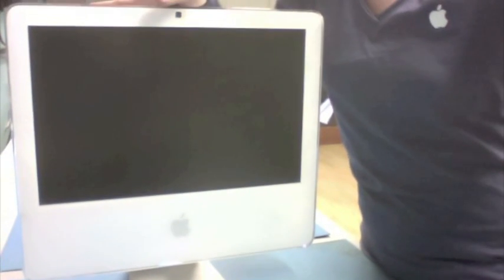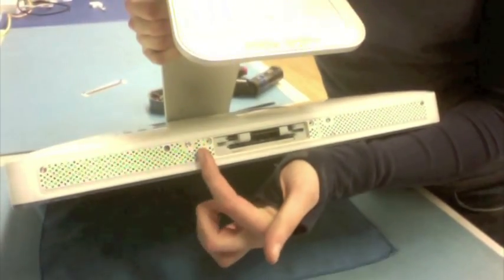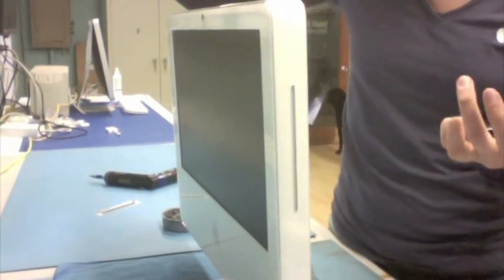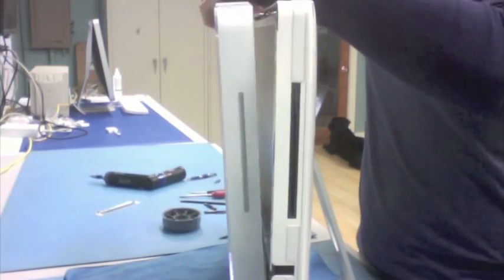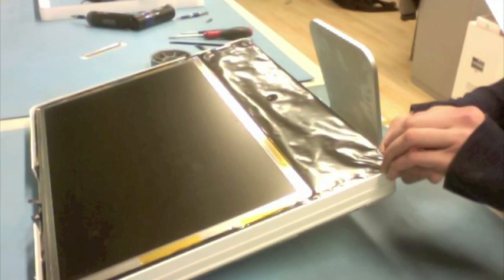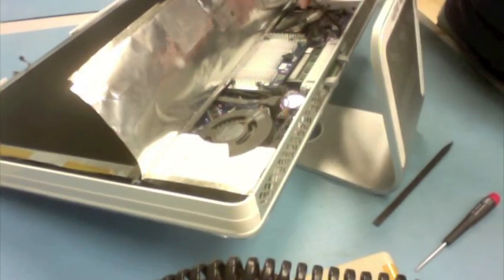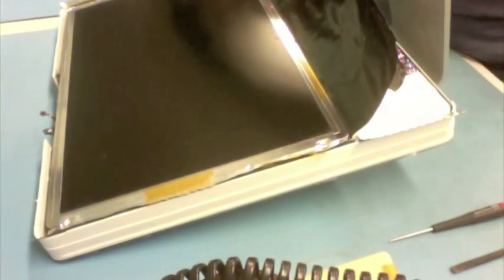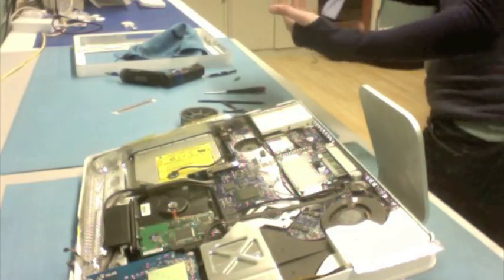First Gen. Intel iMac Hard Drive Replacement, Part 1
Hard drive replacement on a first generation Intel iMac, performed by Rebecca K from Small Dog Electronics.  Questions or comments?
Note: This is an advanced repair and is recommended for Apple Certified Technicians and is for educational use only. Small Dog Electronics is not responsible if you damage your machine.